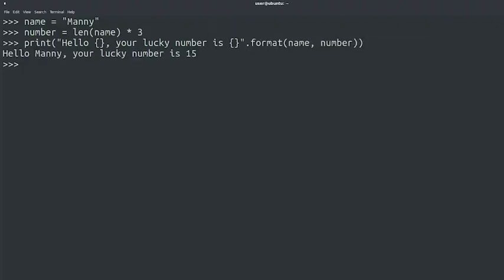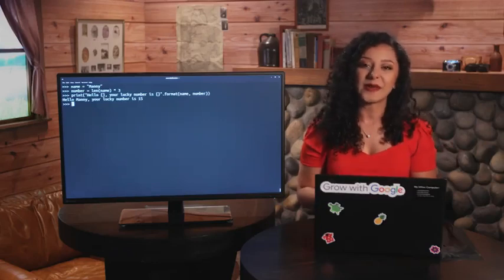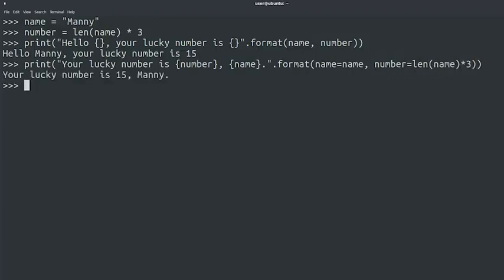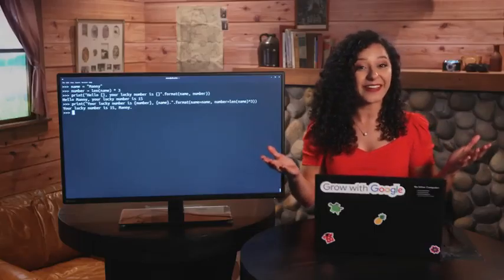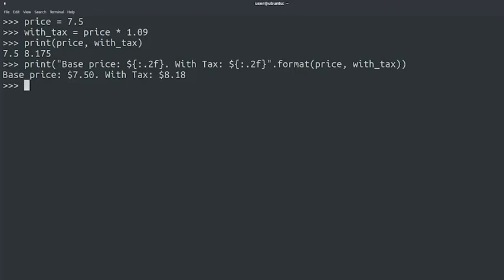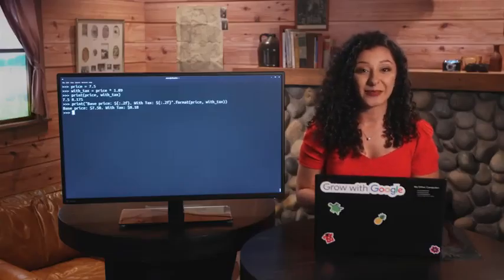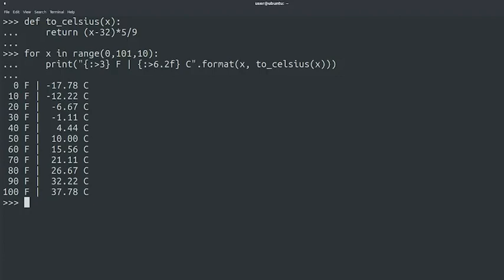Formatting Strings in Python(Learn python Programming by Google Experts)